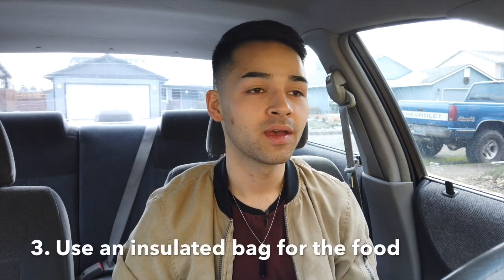Top 5 Tips for New Uber Eats Drivers